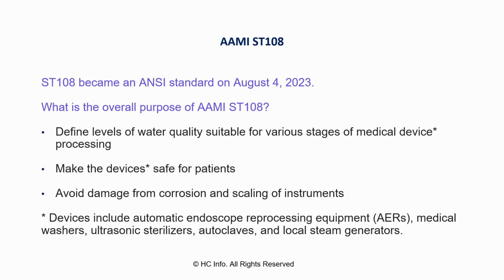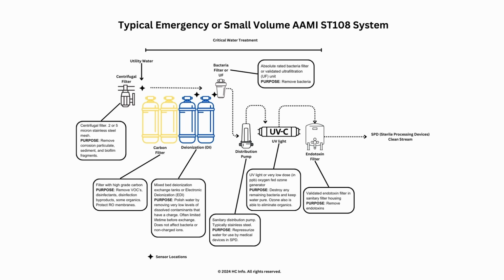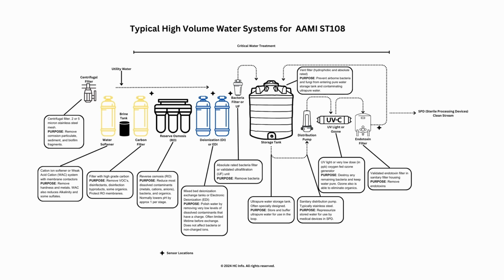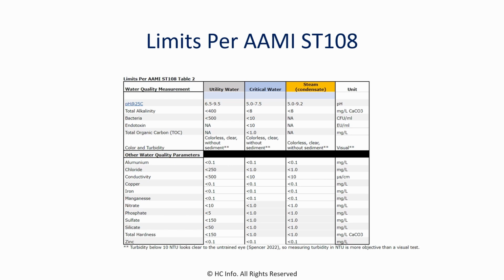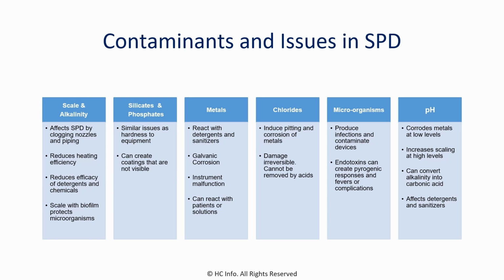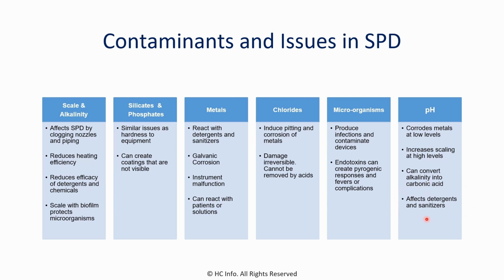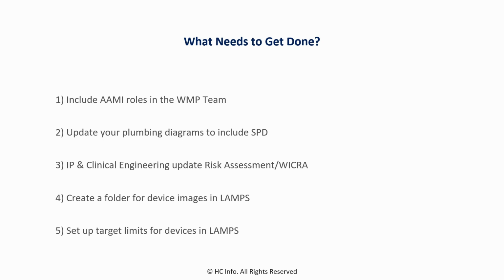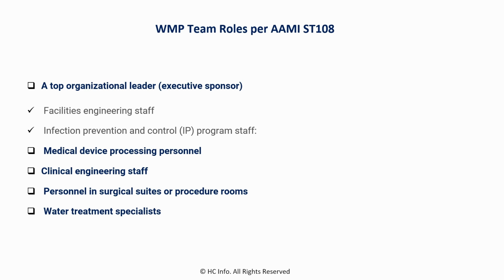AAMI ST108 Overview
David Swiderski summarizes AAMI ST108 and explains what is needed to comply with it.